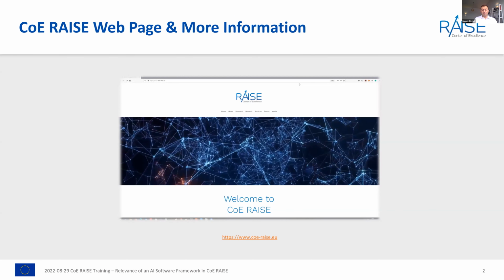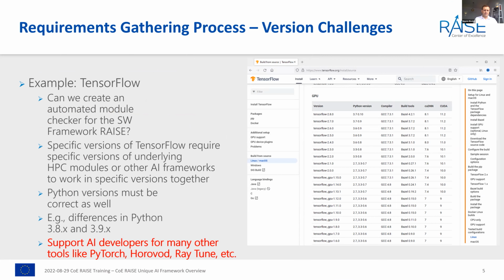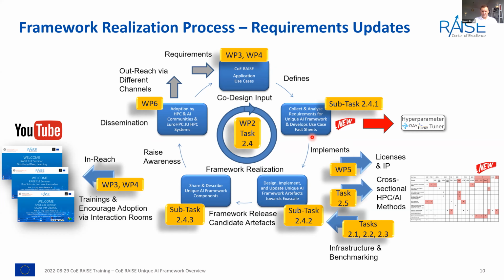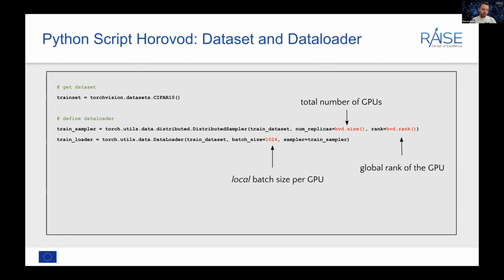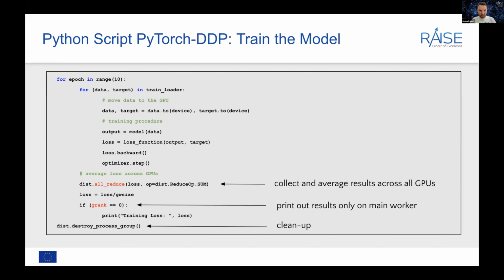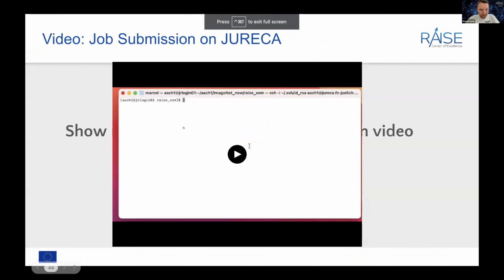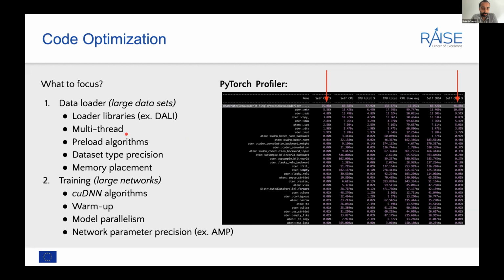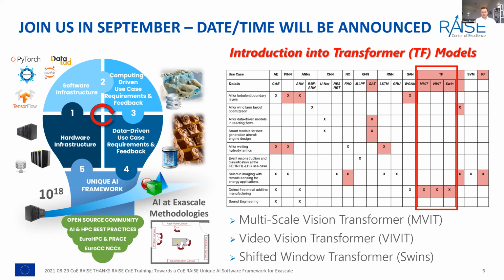RAISE CoE Training: Towards a CoE RAISE Unique AI Software Framework for Exascale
Different frameworks are available to distribute the training of AI models across different GPUs. This seminar presents a step-by-step guidance on how to use and deploy three well-established deep learning frameworks on different HPC systems and also explores an application of a use case in CoE RAISE on a turbulence dataset.”

Timetable
00:00 – 14:48 | Welcome RAISE CoE training: Towards a CoE RAISE Unique AI Software Framework for Exascale (Prof. Dr. Morris Riedel)
14:48 – 42:40 | CoE RAISE Unique AI Framework Overview (Prof. Dr. Morris Riedel)
42:40 – 1:18:48  | Towards a CoE RAISE Unique AI Software Framework for Exascal (Marcel Aach)
1:18:48 – 1:40:09  | Use case T3.1: Turbulent boundary layer (Rakesh Sarma)
1:40:09 – 1:49:29 | Q & A session